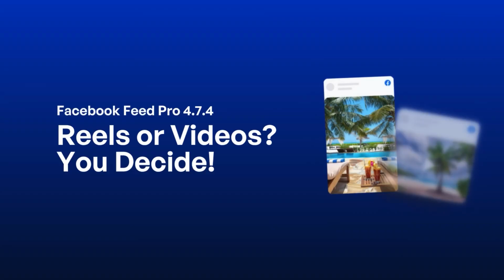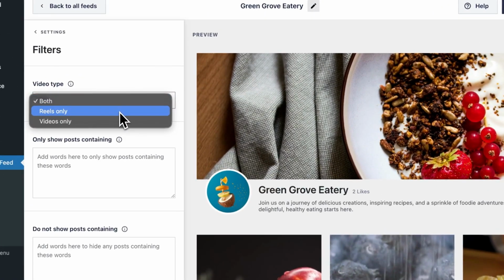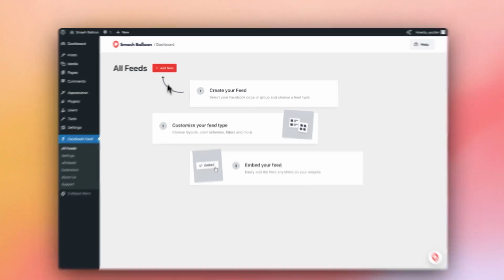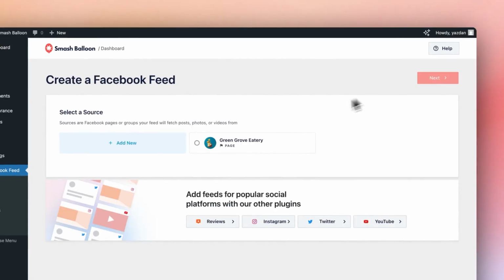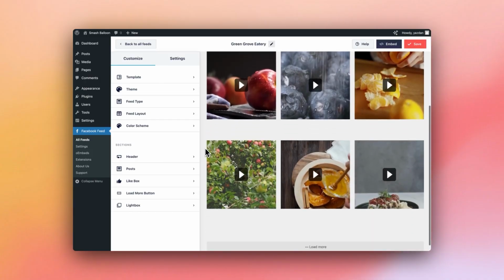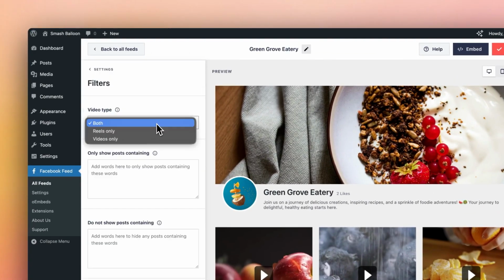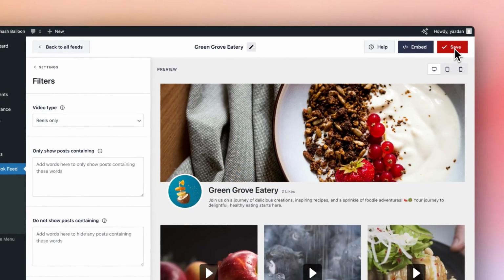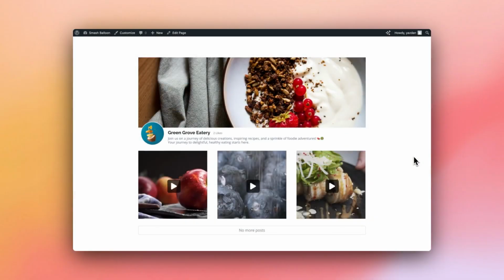Facebook Feed Pro Update: Choose Reels Only, Videos Only, or Both on Your Website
A big update to Facebook Feed Pro is here, and it gives you full control over the video content you display on your WordPress site.

With the new Reels and Video filtering options, you can now choose to show Reels only, Videos only, or a mix of both, depending on your content strategy.

In this quick walkthrough, I’ll show you how to update your plugin, create a Facebook Videos feed, and apply the new filter in just a few clicks.

Whether you want fast, high-impact engagement or longer, more detailed storytelling, this update makes it easy to tailor your feed to your goals.

Update your plugin today and start curating the perfect video experience for your audience.